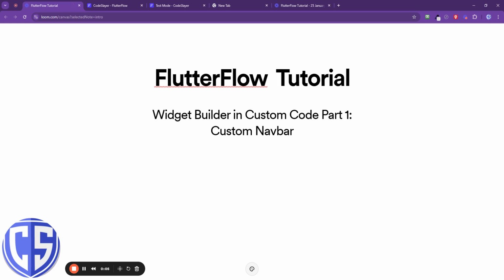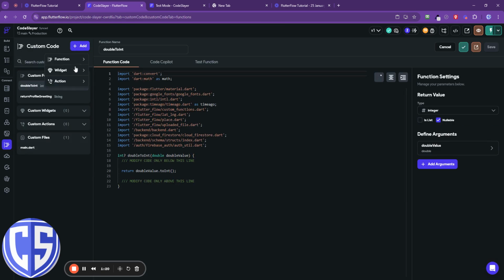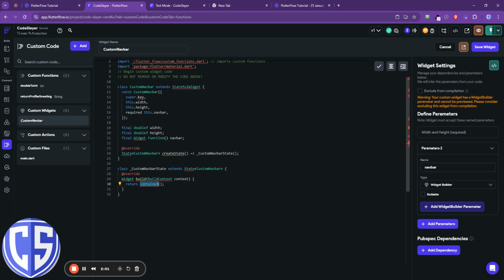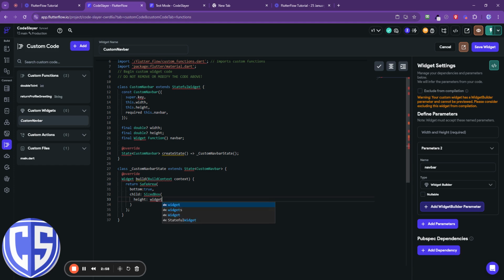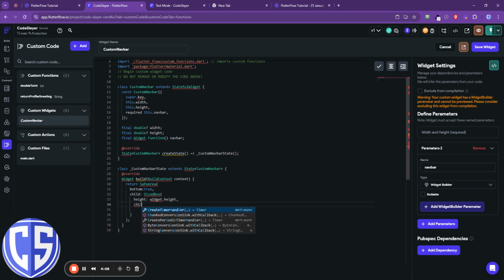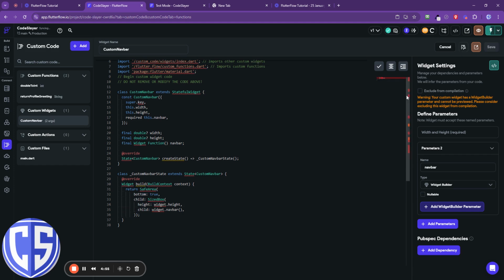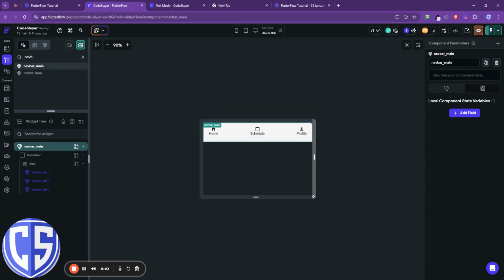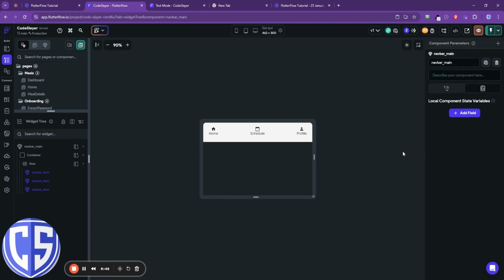FlutterFlow Tutorial - Widget Builder in Custom Code Part 1: Custom Navbar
This is an example of the many ways we can use the new widget parameter feature in FlutterFlow.